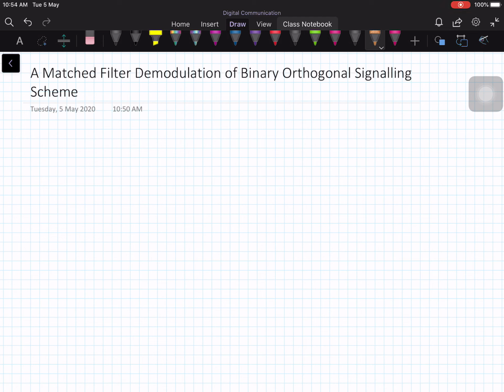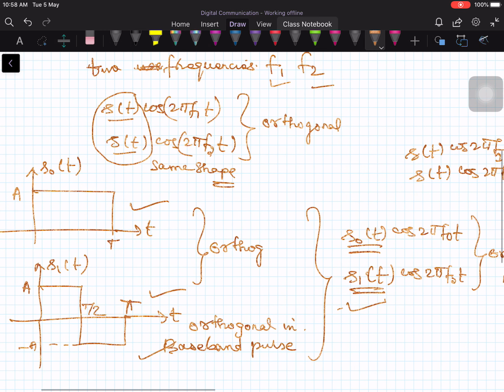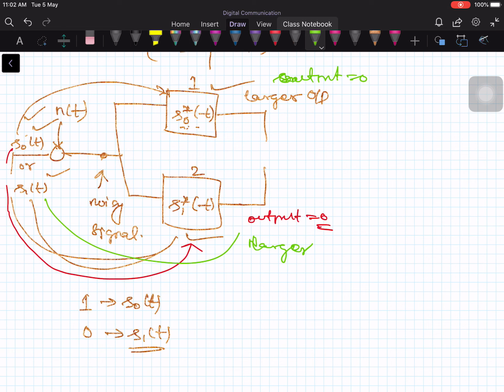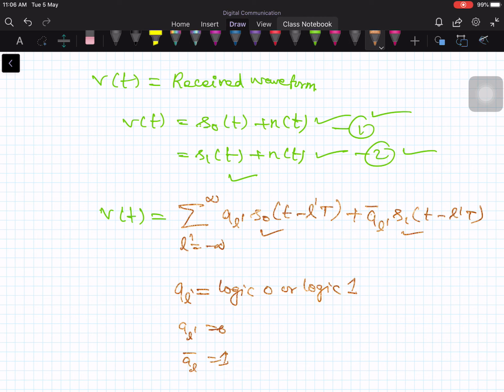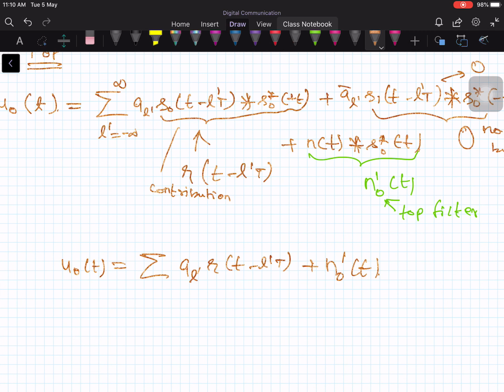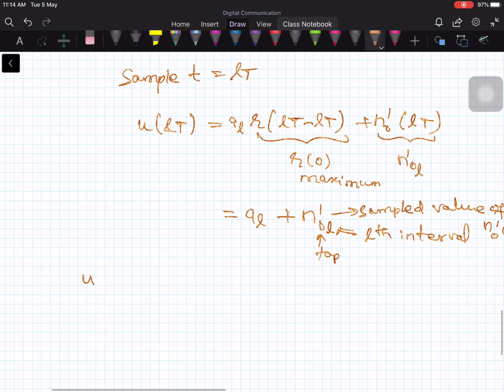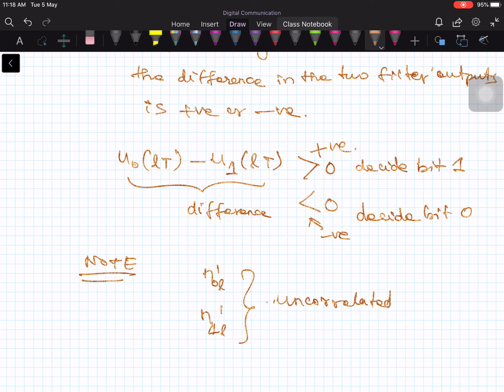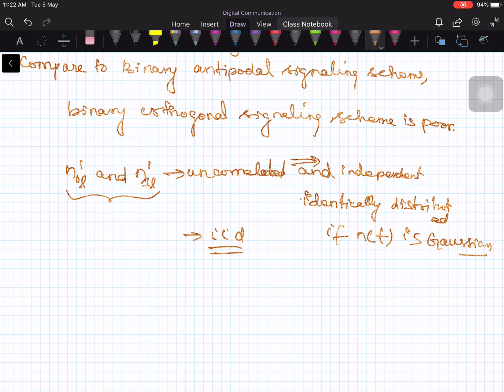33 A Matched Filter Demodulation of Binary Orthogonal Signalling Scheme